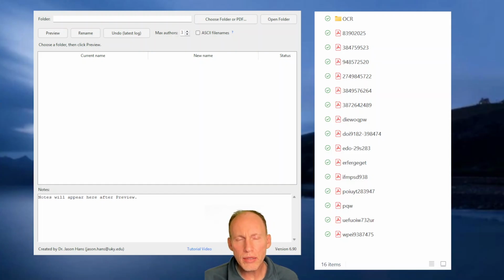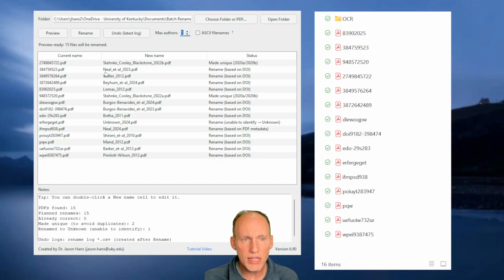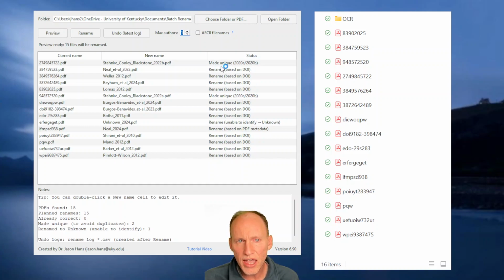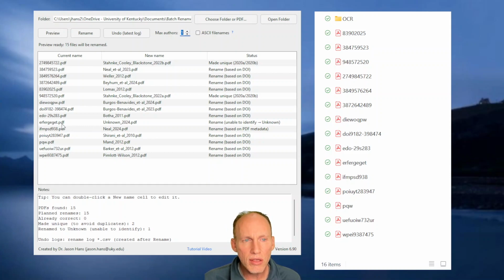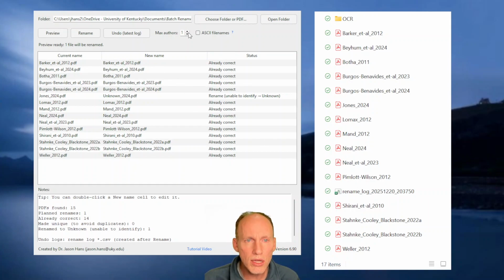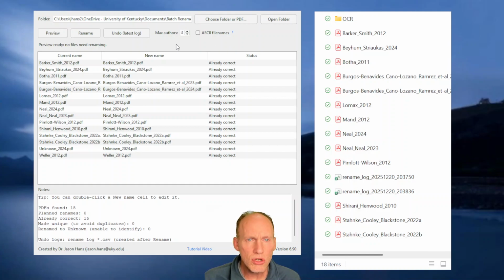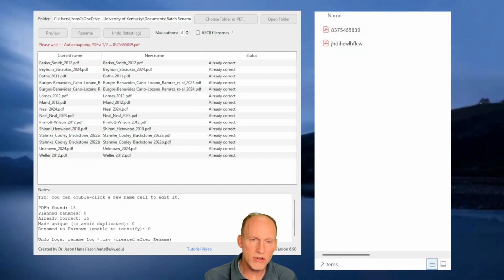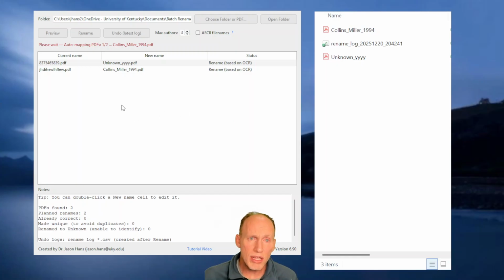Batch Renamer Tutorial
Batch rename all PDFs in a folder using metadata (author and year) for consistent file names.

1. and extract the files.

2. (Optional) Right-click the .exe file → Send to → Desktop to create a shortcut.

3. Double-click the desktop shortcut (if created) or the .exe in the extracted folder. (If prompted by Windows security, click “More info” → “Run anyway.”)